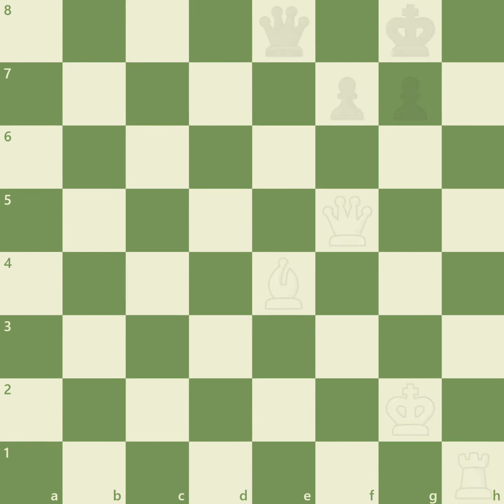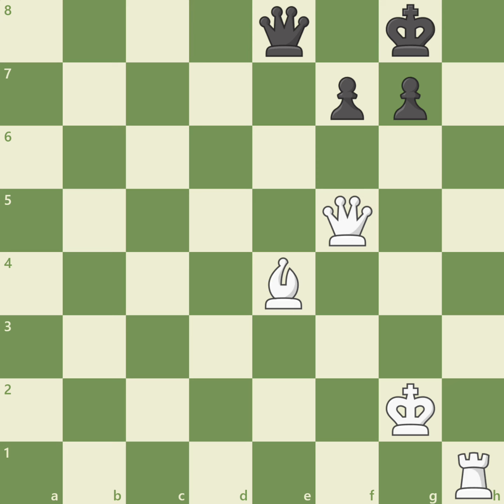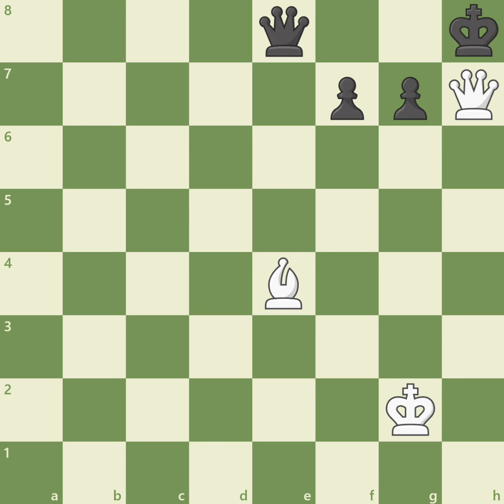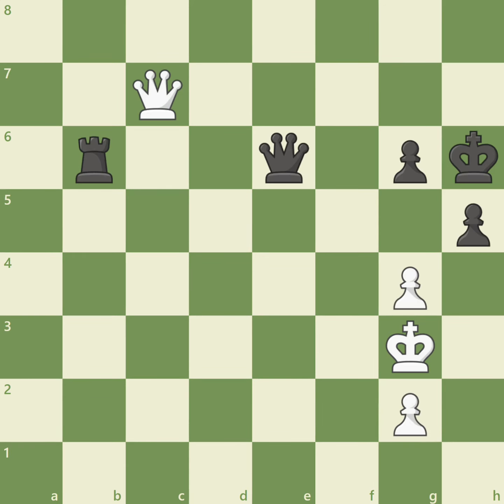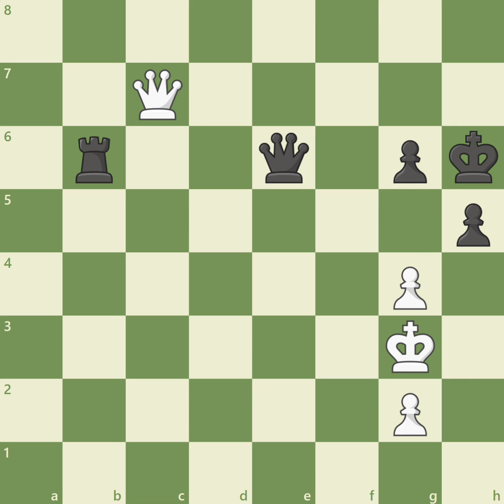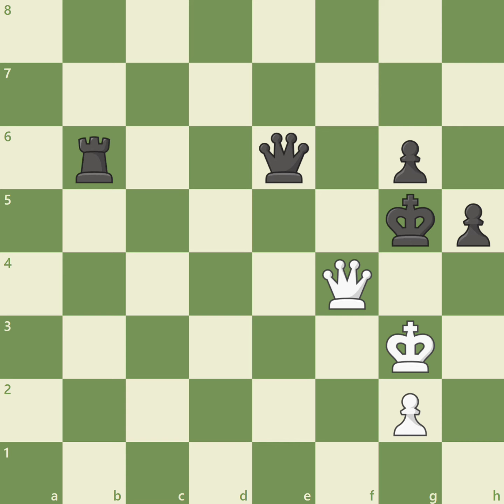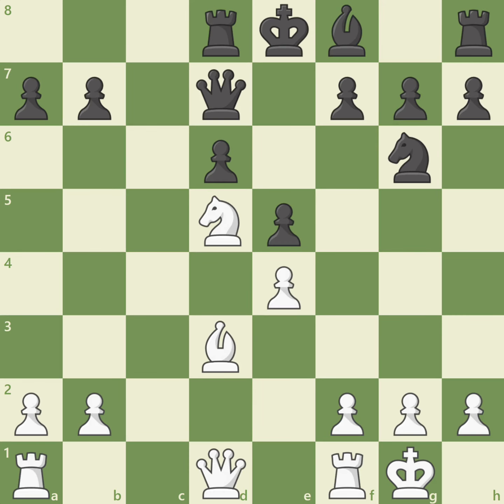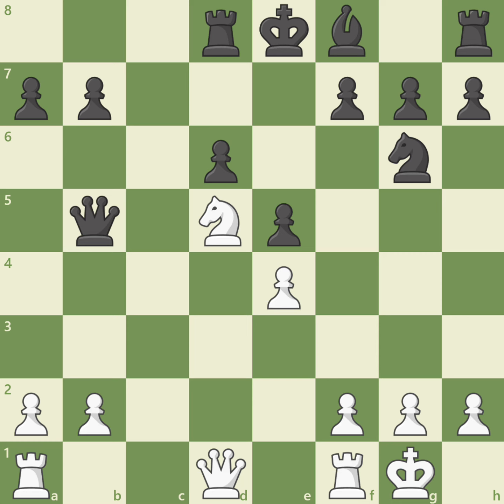Decoy Chess Lessons